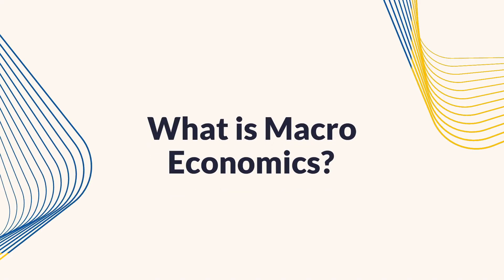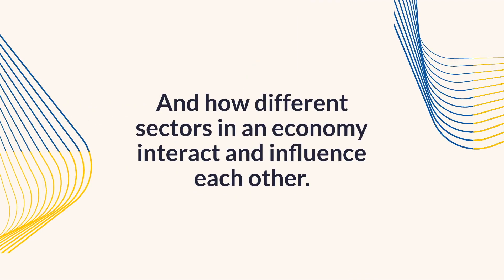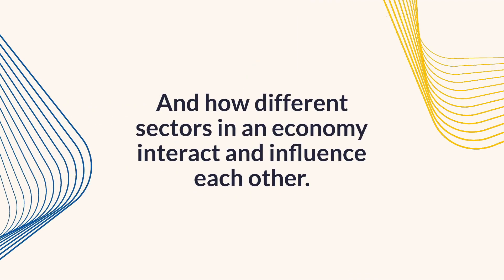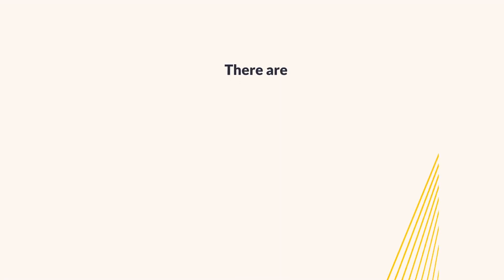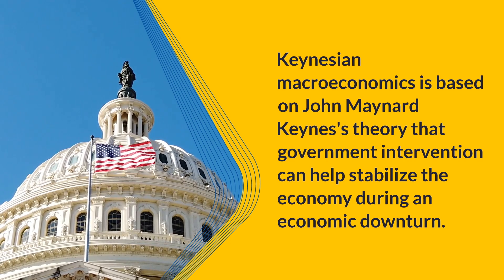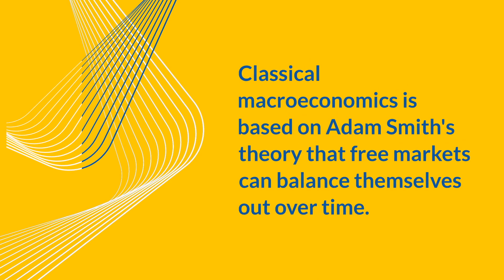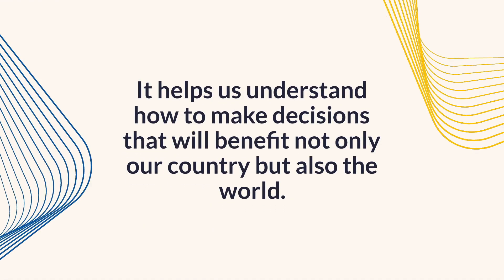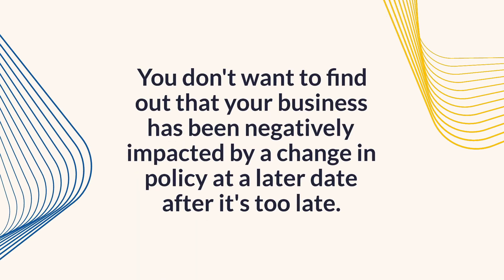What is Macroeconomics?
Further reading related to this topic:
– Why Nations Fail by Daron Acemoglu and James A. Robinson

Macroeconomics is the study of the behavior of the economy as a whole. It focuses on the aggregate variables, such as inflation, unemployment, and economic growth, and how they are affected by changes in monetary and fiscal policy. In this video, we will explore what macroeconomics is, how it is important in our modern world, and what kinds of questions macroeconomists seek to answer. Whether you are a student of economics or just curious about this fascinating field, this video is for you.